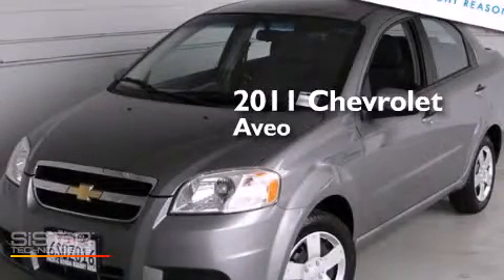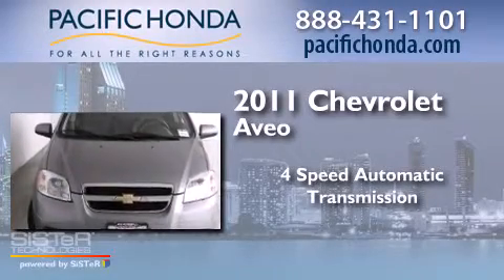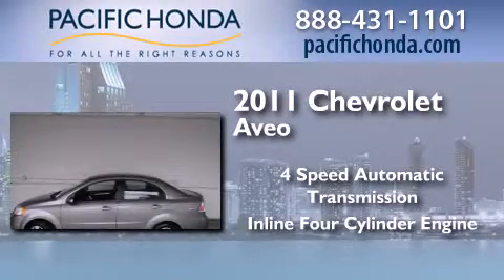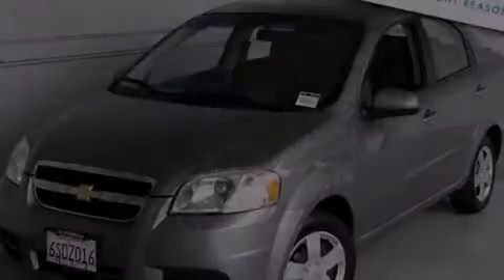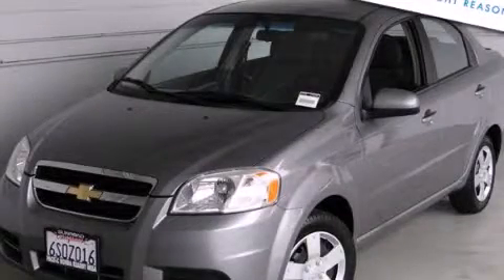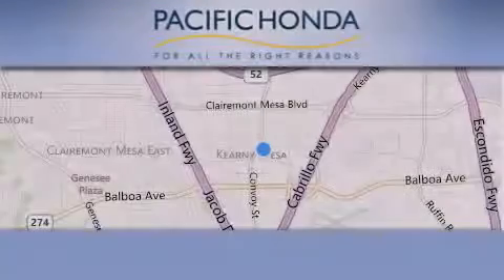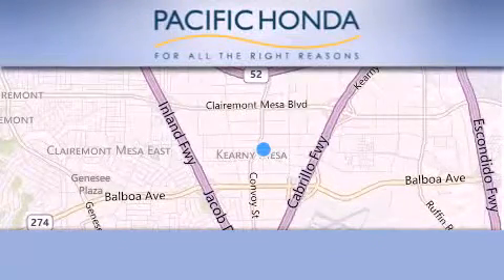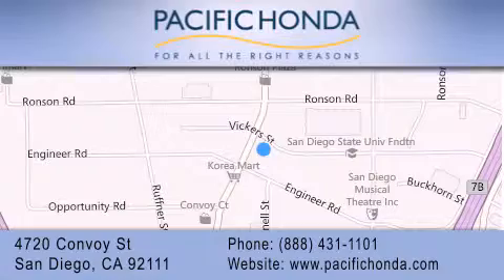2011 Chevrolet Aveo San Diego CA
We have been honored to serve the San Diego CA area , we promise that your experience at our dealership will exceed your expectations ! Year : 2011 Make : Chevrolet Model : Aveo Engine : 1.6L 4 cyls Trans . : Automatic 4-Speed Exterior : Medium Gray Miles : 47,948 Stock : 21049R Pacific Honda 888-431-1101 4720 Convoy Street San Diego , CA 92111